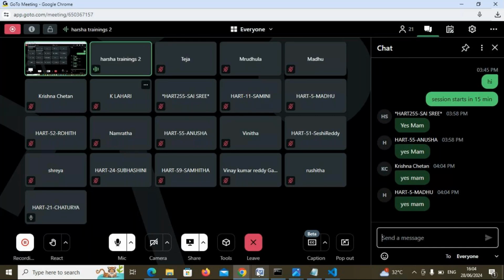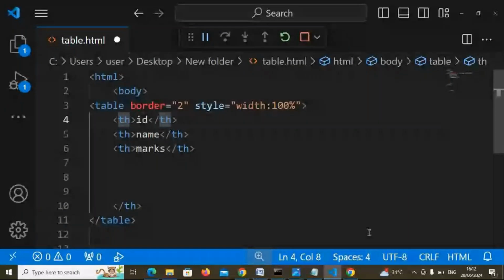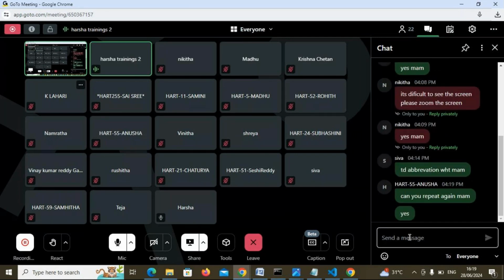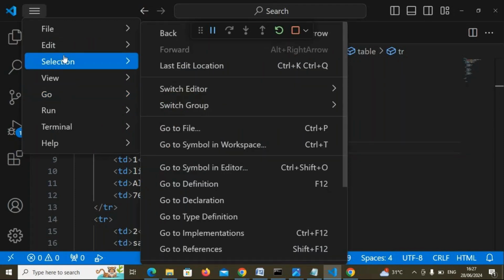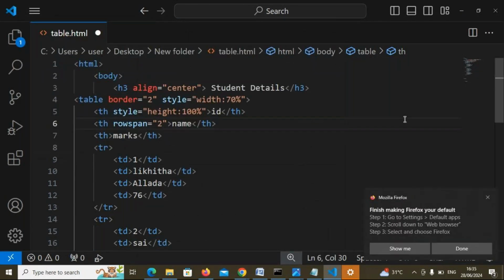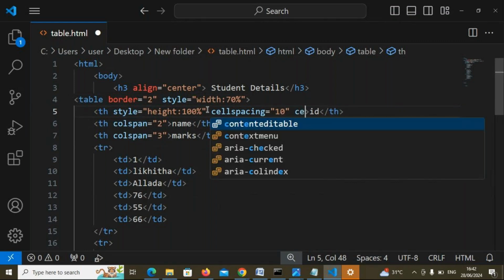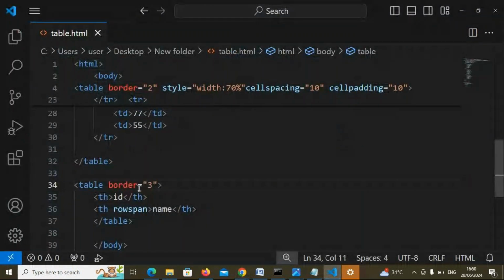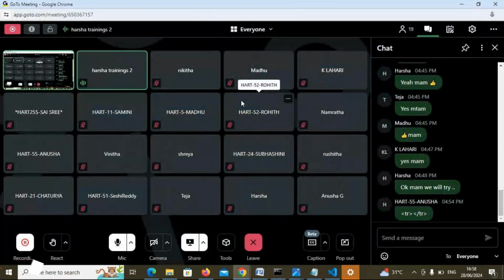UI development Class 05 | How to create tables in HTML | Tutorial for Beginners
Welcome to Harsha Trainings! 🎥 In this fifth class of our UI development series, we’ll guide you through the process of creating tables in HTML. This tutorial is perfect for beginners who want to learn how to structure and display data using HTML tables. 🌟

🔍 What You’ll Learn:

Basics of HTML Tables: Understand the fundamental elements and structure of HTML tables.
Creating a Simple Table: Learn how to create a basic table with rows and columns.
Styling Tables: Discover how to style your tables using CSS to make them more appealing.
Adding Borders and Padding: Learn how to add borders and padding to your tables for better readability.
Spanning Rows and Columns: Understand how to merge cells using rowspan and colspan attributes.

Expert Instructors: Learn from experienced UI developers who break down complex concepts into easy-to-understand lessons.
Hands-On Learning: Engage with practical examples and exercises that help you apply what you’ve learned immediately.
Community Support: Join a supportive community of learners and developers, providing assistance and collaboration opportunities.
Join us on this exciting journey to mastering HTML and creating beautiful web pages!

Regards,
Harsha Trainings,
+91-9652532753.